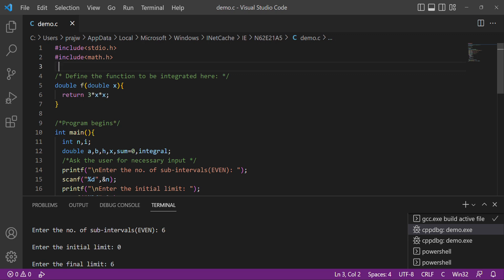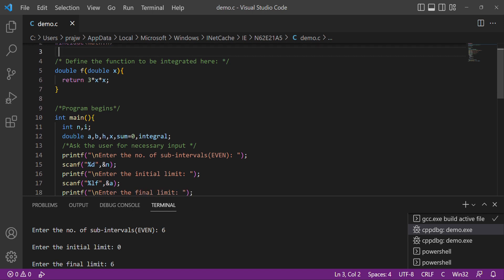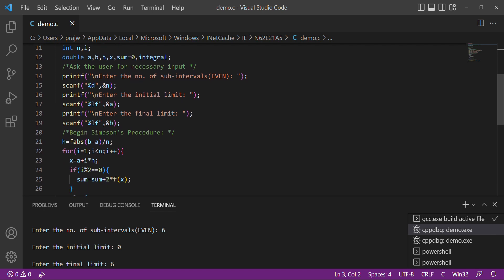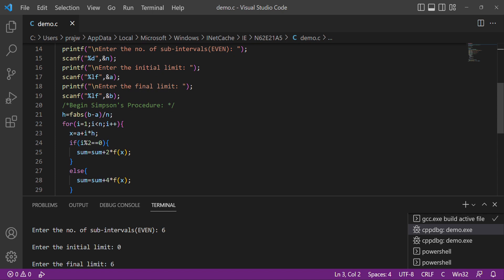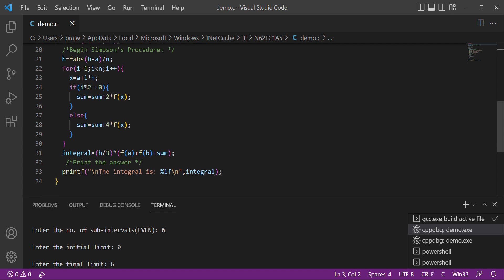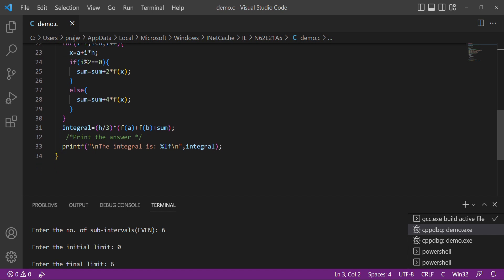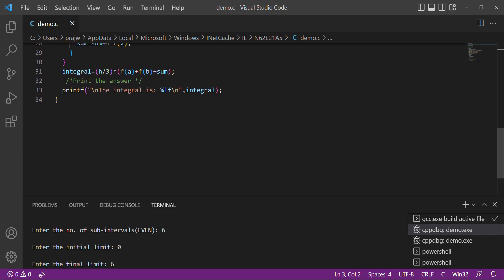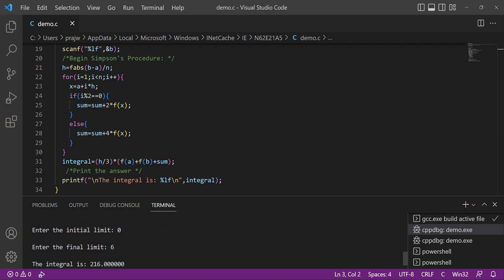simpsons 1/3rd rule using C